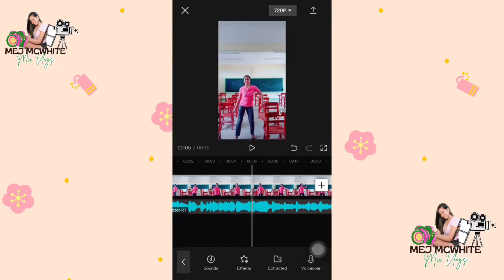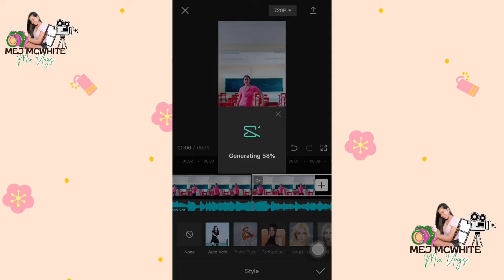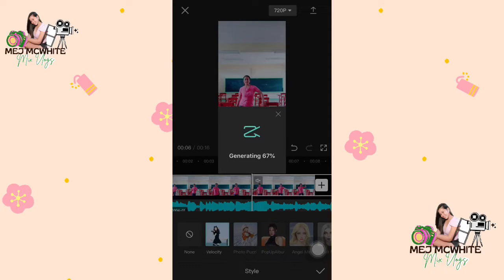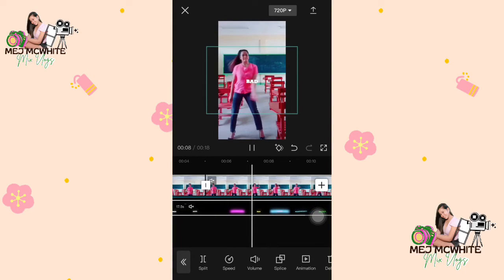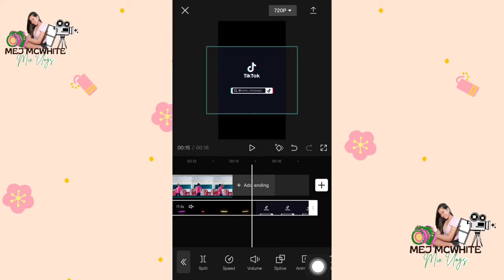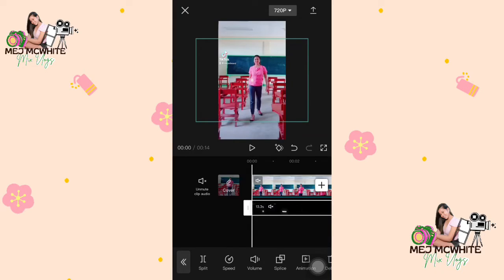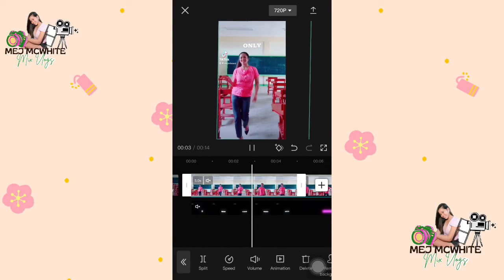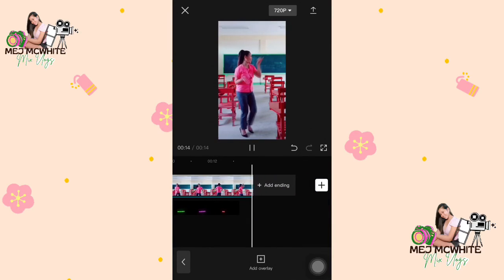Diwata Auto Velocity effect + Lyrics Overlay || TikTok Trend 2022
Credit to the background music!